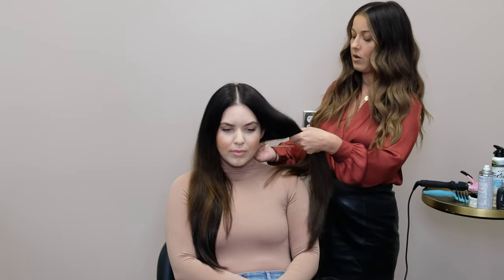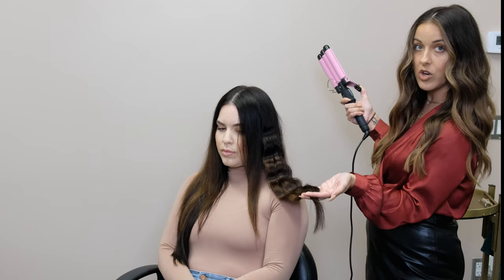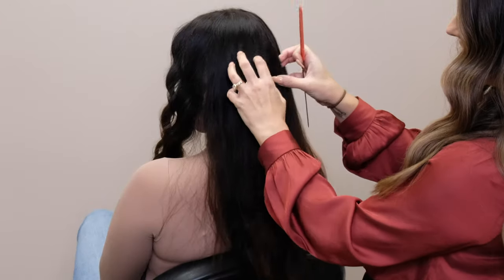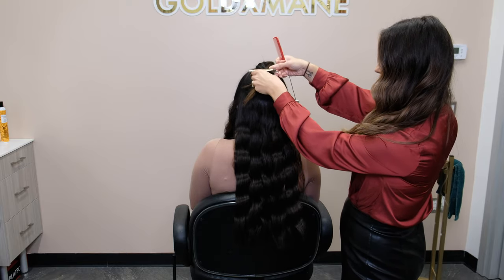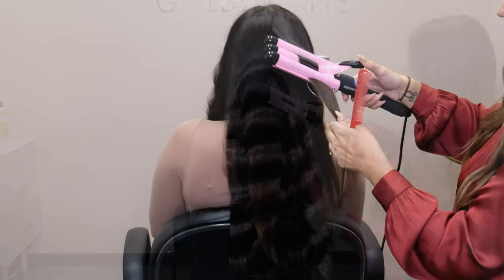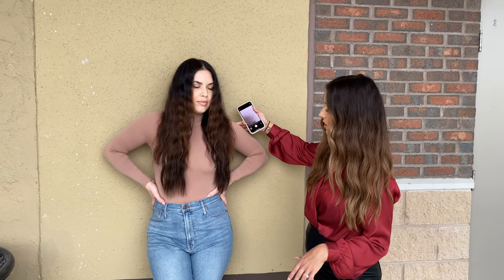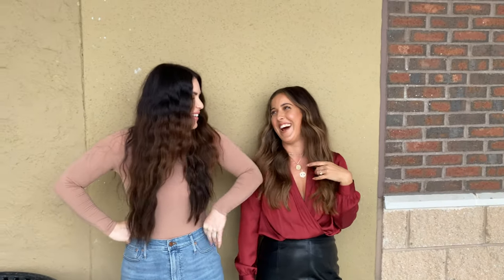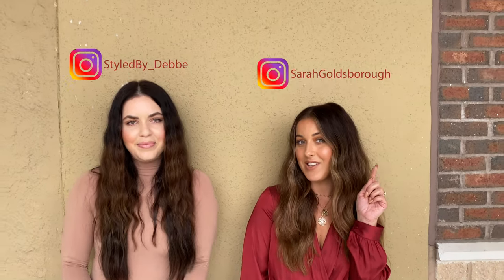Lived in waves with a triple barrel curling iron.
Current trend amongst stylists: Lived in waves and learning how to shoot a great hair image.
I went to the two people I know that do these best @StyledBy_Debbe and @SarahGoldsborough at GOLDXMANE.
In this tutorial Sarah shows us a step by step on how she creates her signature hair waves with a triple barrel curling iron and how she photographs the finished look.